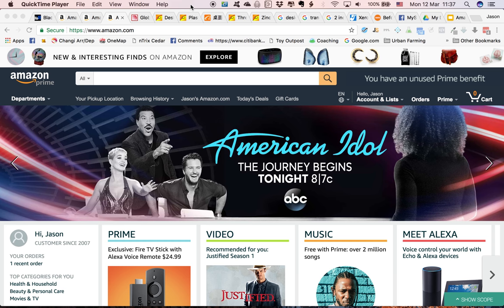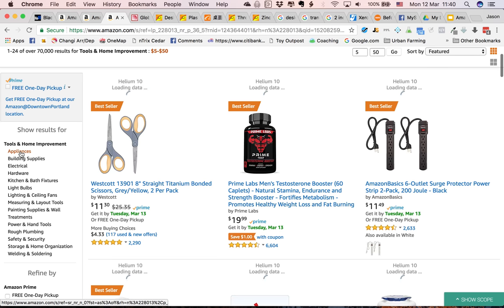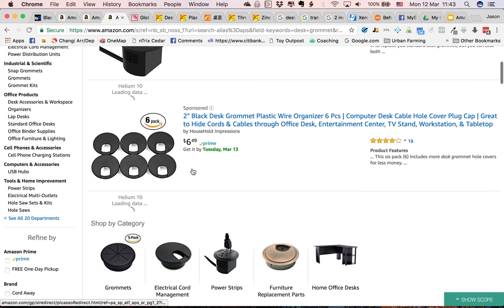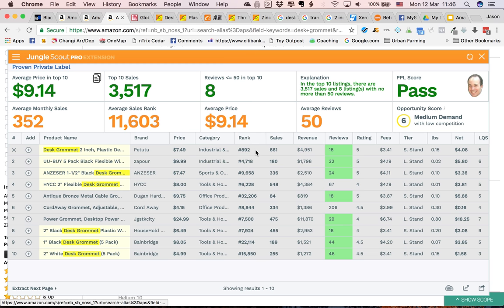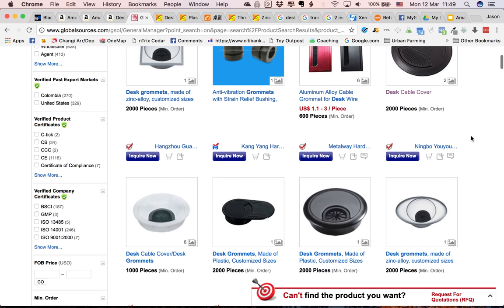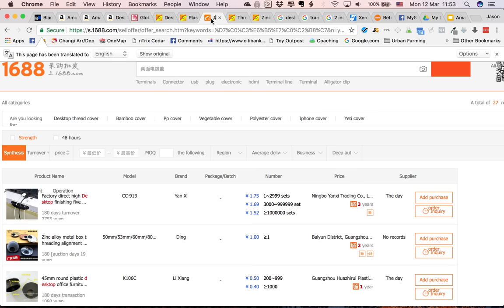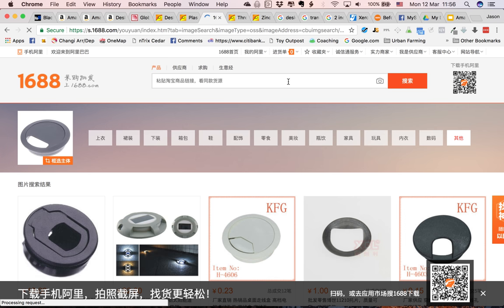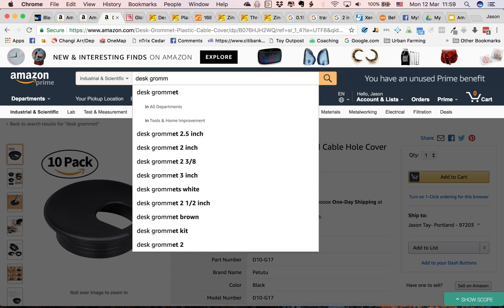Amazon Product Selection and Sourcing Demo 1 - Category Drill Down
Watch how I shortlist a potential product to sell on Amazon and show you how to find potential suppliers. This 23 minute search ends up with 30 possible SKUs, suppliers with a product cost 31x lower than the selling price on Amazon, and an estimated ROI of 2-3x that will double or triple your initial investment with each sale after product costs, shipping and Amazon fees.